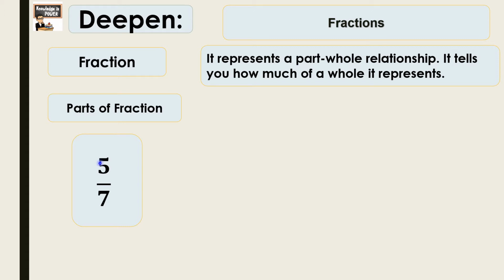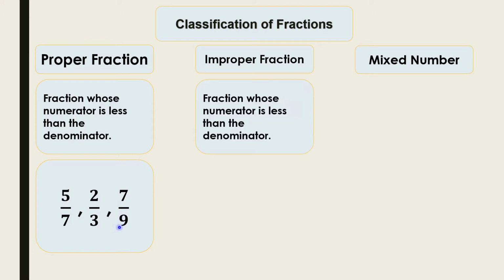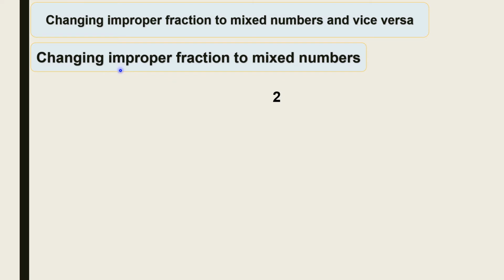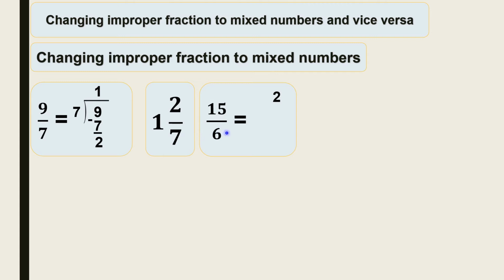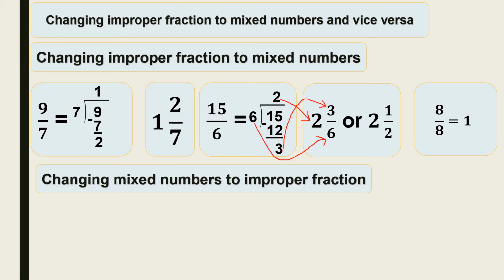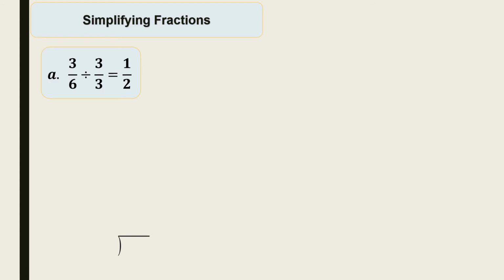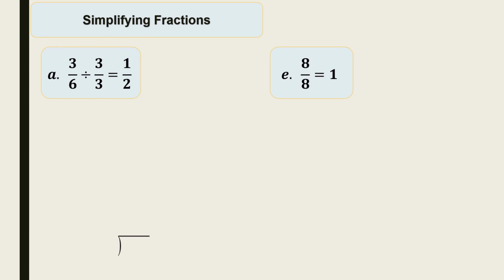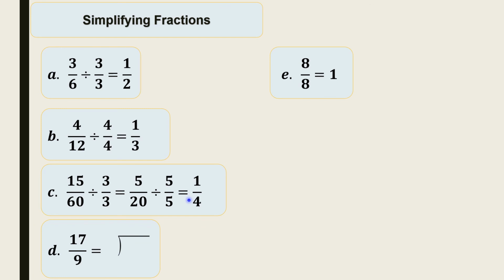Lesson 3 MATH 4 Understanding Fractions